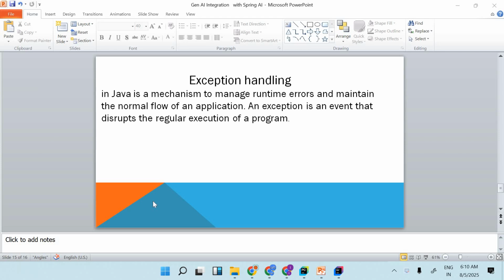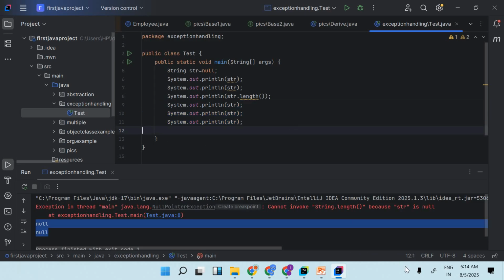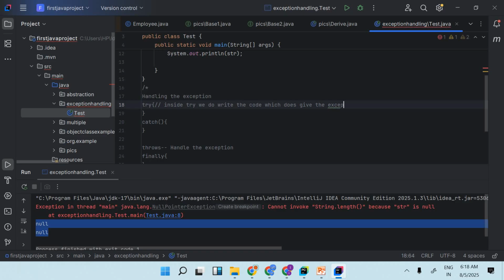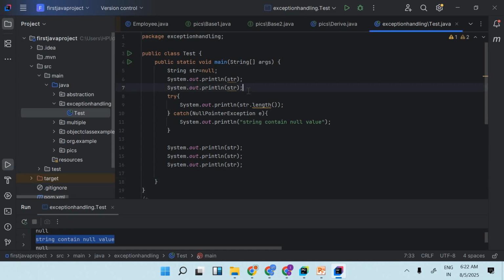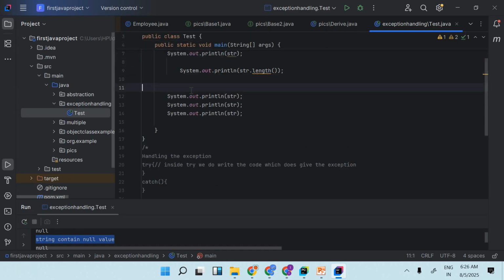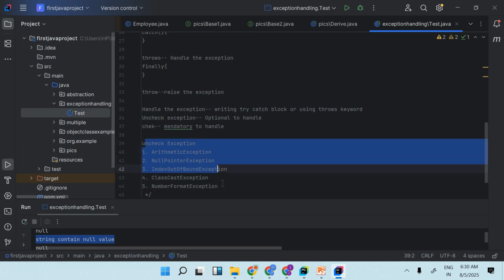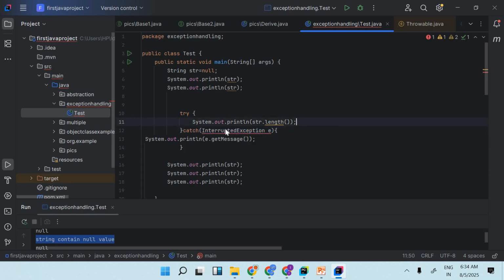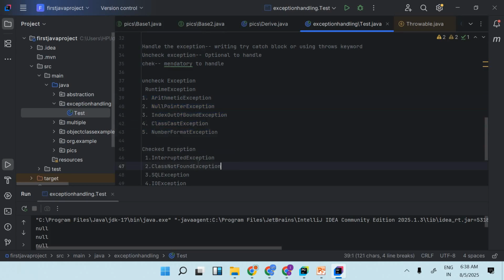Exception Hierarchy in Java Explained | Checked vs Unchecked Exceptions (Full Guide)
Confused about the Exception Hierarchy in Java? 🤔
This video breaks it down in the simplest way with clear diagrams and real examples!

👉 In this tutorial, you’ll learn:

What is Exception Hierarchy in Java
What is Throwable, Error, and Exception
Difference between Checked vs Unchecked Exceptions
Common exceptions (NullPointer, Arithmetic, IO, etc.)

💡 Understanding exception hierarchy helps you write robust, error-free Java programs.

Java Beginners
Anyone confused about exceptions
🔥 Topics Covered
Throwable class in Java
Error vs Exception
RuntimeException
Checked Exceptions
Exception handling basics
🔑 Keywords (Tags)

exception hierarchy in java
java exception hierarchy explained
checked vs unchecked exception java
error vs exception java
runtime exception java
java exception tutorial
oops concepts java